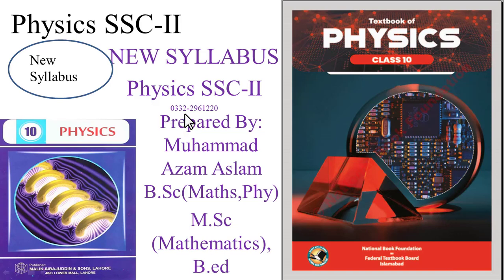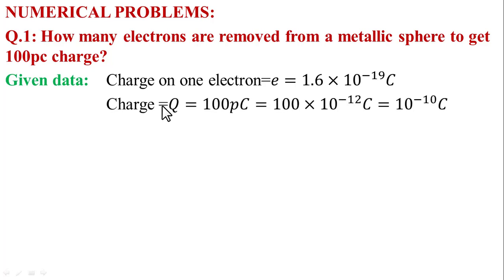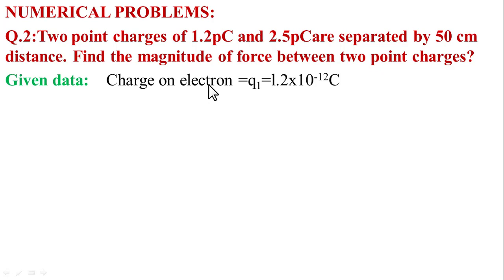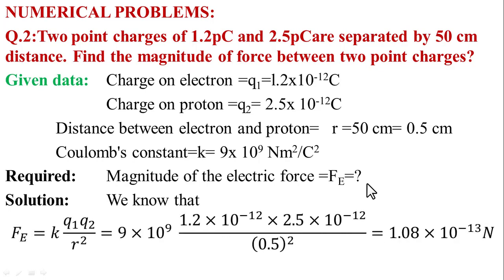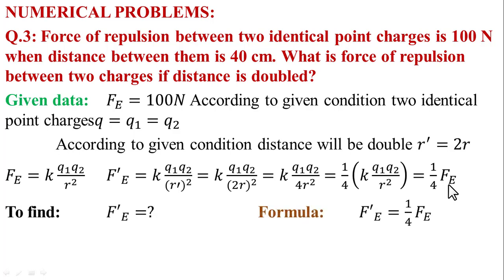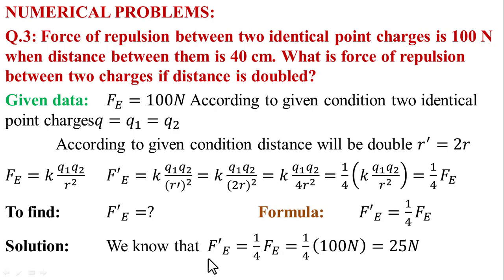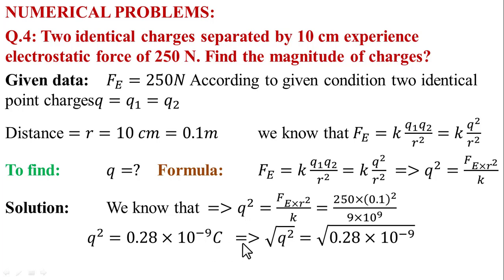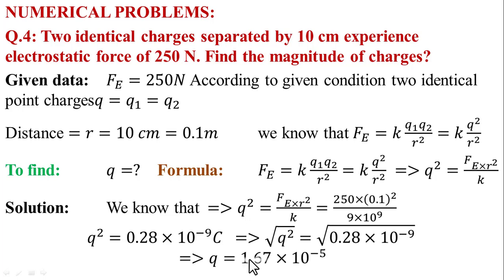NBF Unit 13 ELECTROSTATICS Numerical Problems 1-4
In this Video I Am Gonna Tell You How you can learn and solve and understand NBF Unit 13 ELECTROSTATICS Numerical Problems  1-4

In this online lecture, Muhammad Azam Aslam NBF Unit 13 ELECTROSTATICS Numerical Problems  1-4

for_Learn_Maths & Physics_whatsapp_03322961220